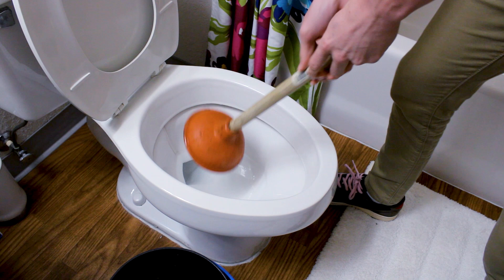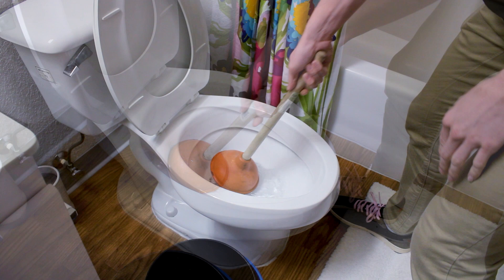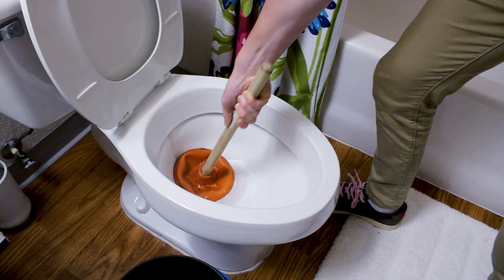How to Use a Plunger | Maintenance Monday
Unfortunately, sometimes toilets get clogged! This video will aid you in using a plunger when needed.

All content in this video is Copyright The Pointe at Central 2023.

Created by Bryan Procaccini